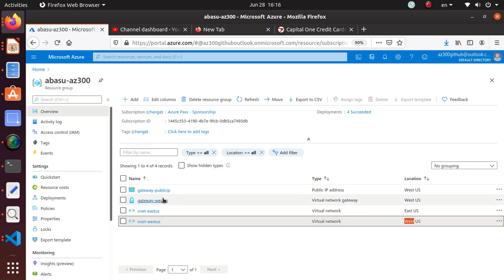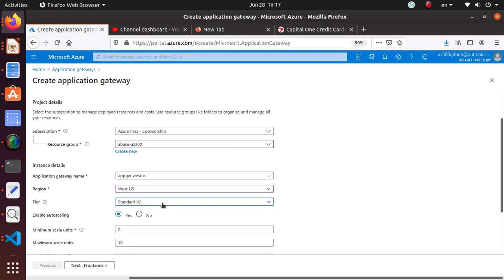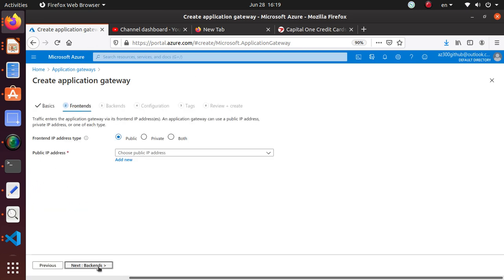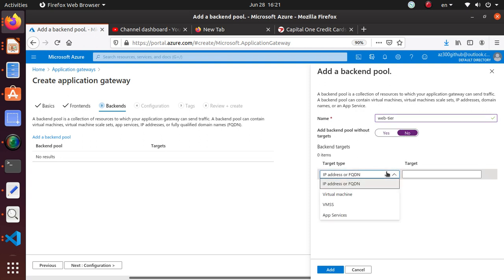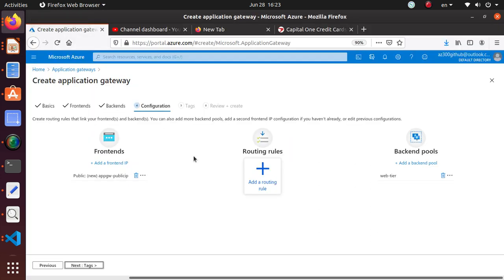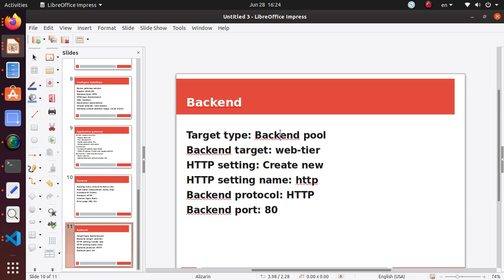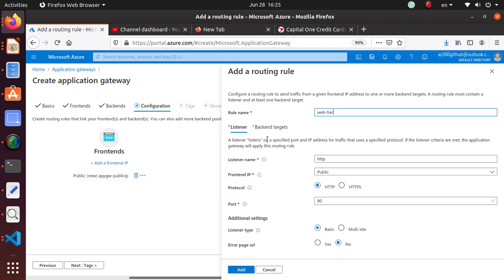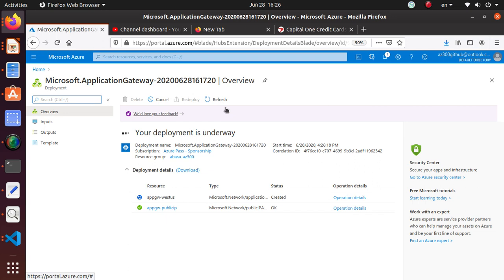AZ300/303 Application Gateway-Create a Bare Minimum Application Gateway with Front-end and Backend